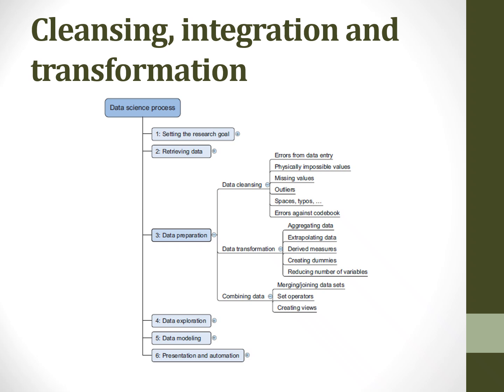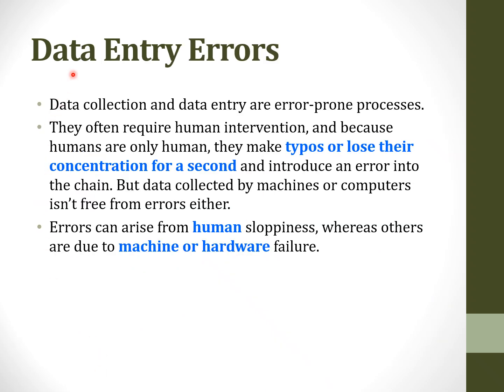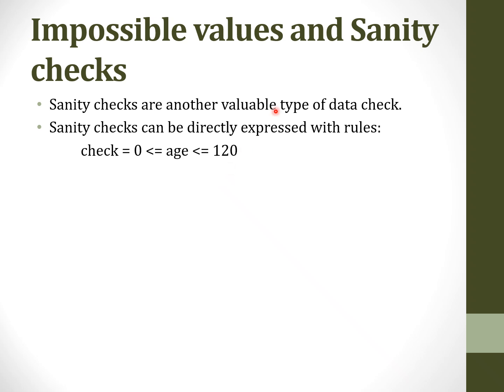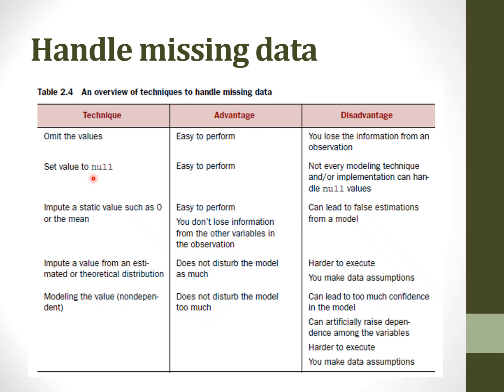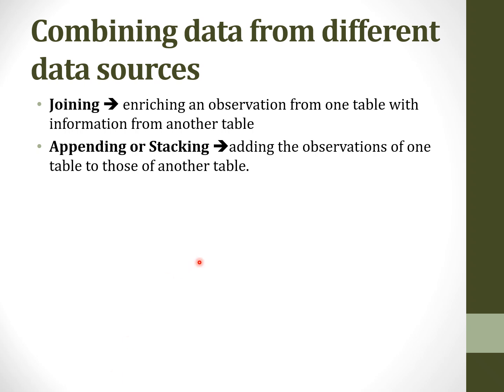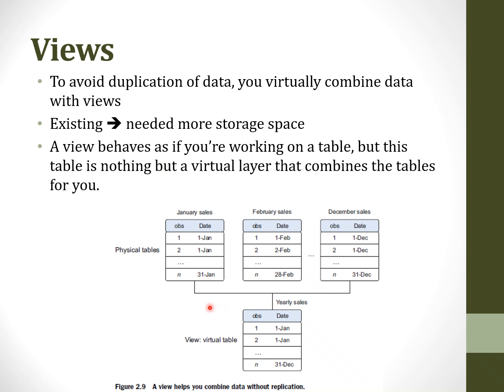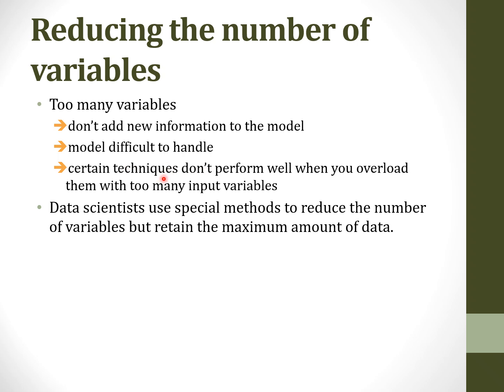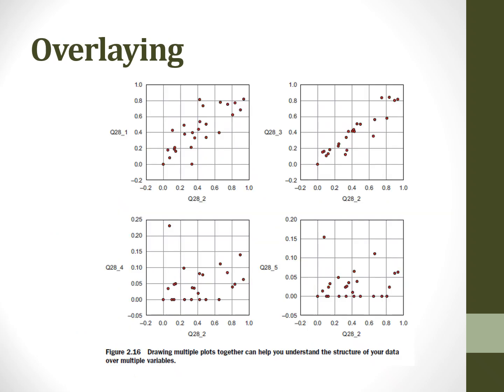Data Science Part 2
Data cleansing and data exploration